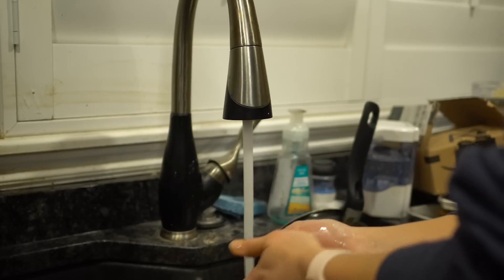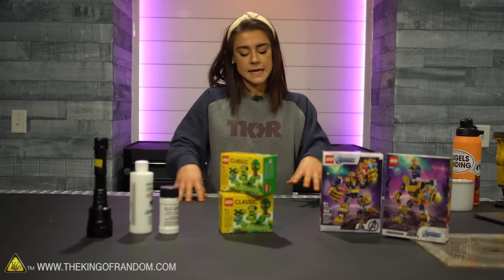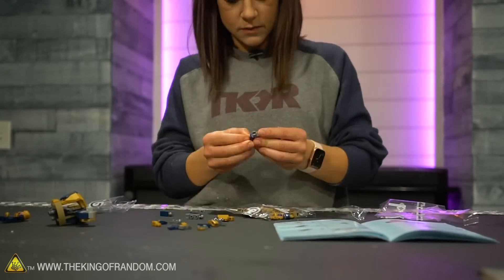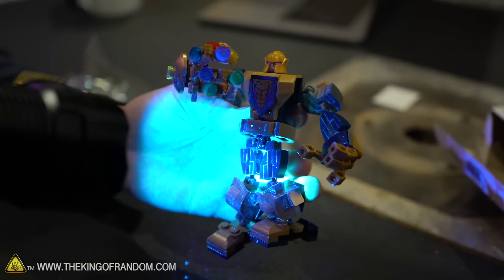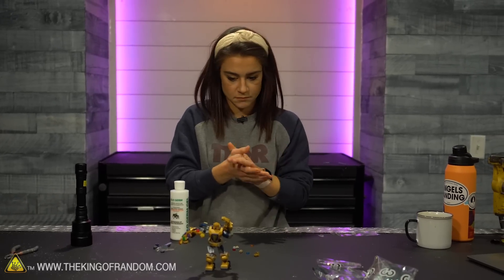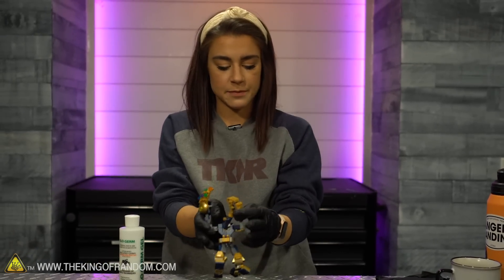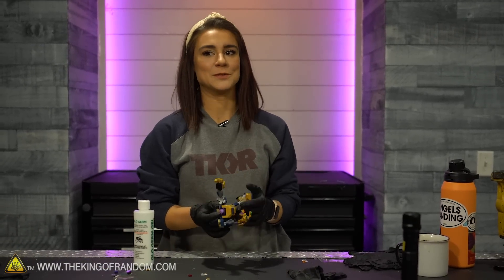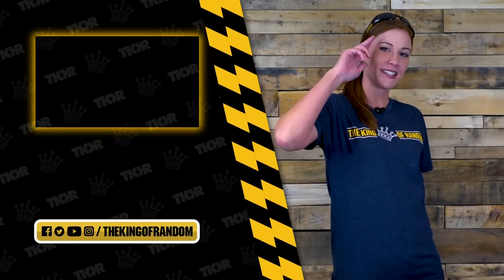Is the 5 Second Rule Real?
Today we are using Glo Germ and blacklight to show how germs are transfered from place to place. Is the 5 second rule real?

Send Us Some Mail:
TKOR
63 East 11400 S # 198

Bob